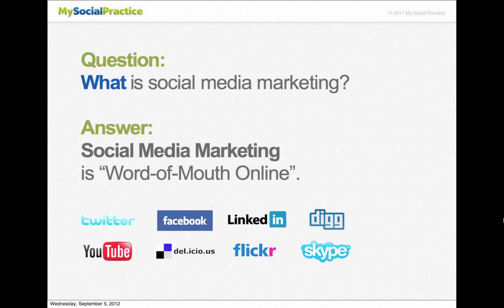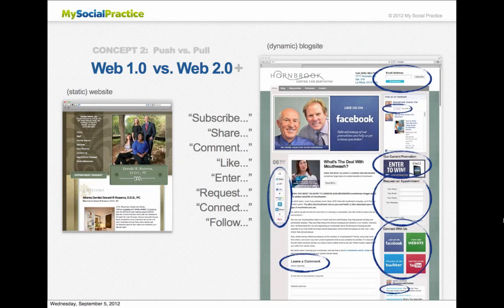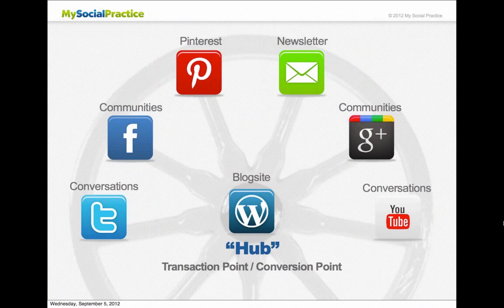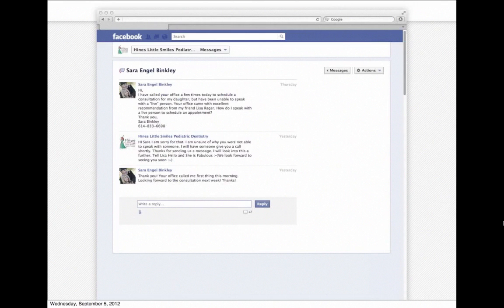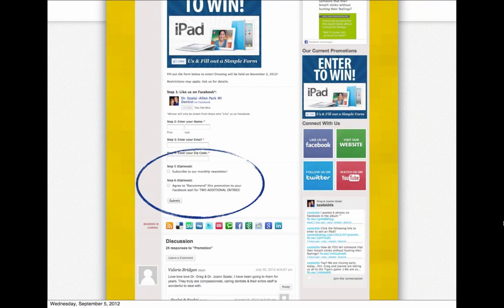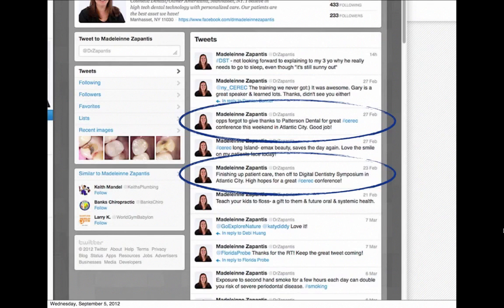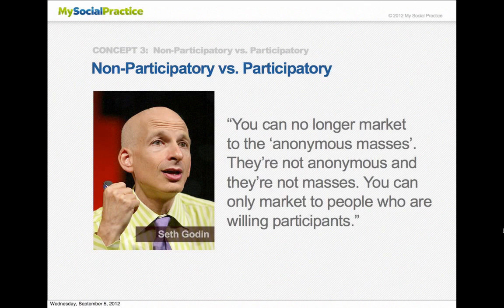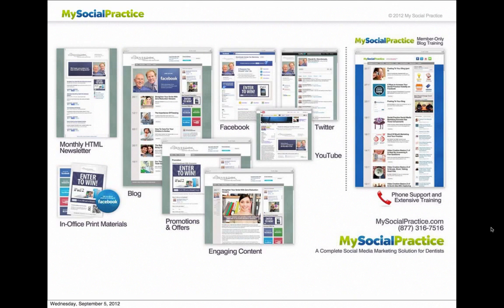Attracting New Patients To Your Dental Practice Using Social Media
Attracting New Patients Through Social Media - Learn about Facebook, Google +, Pinterest, Twitter, Blogs and more. This webinar was presented and recorded on September 5, 2012.